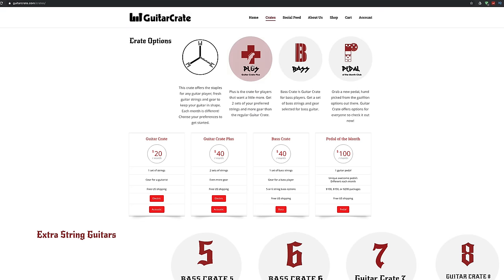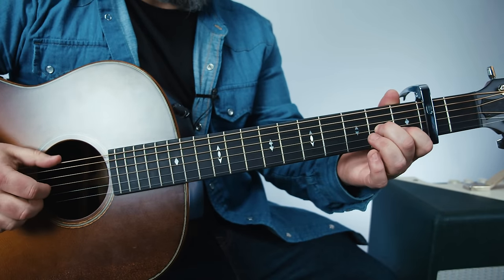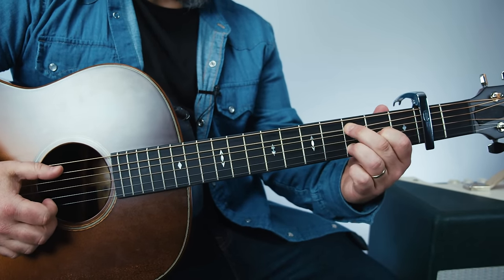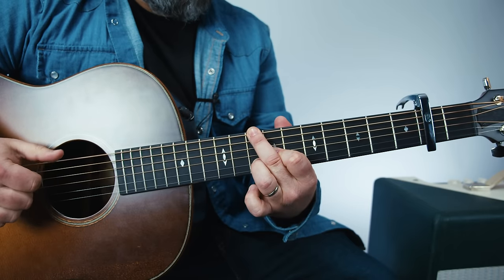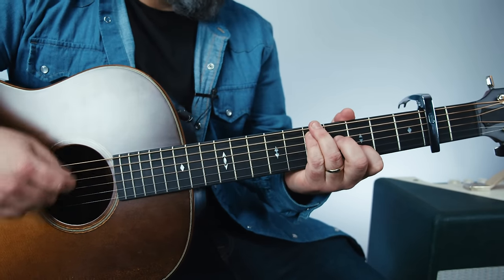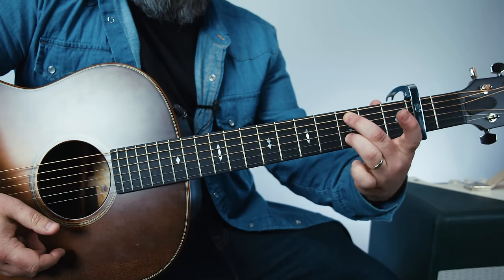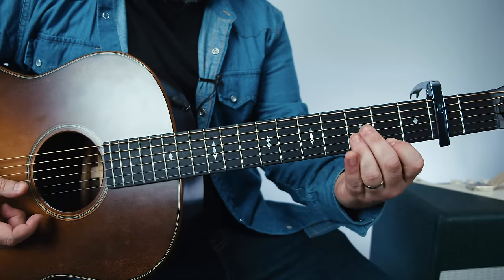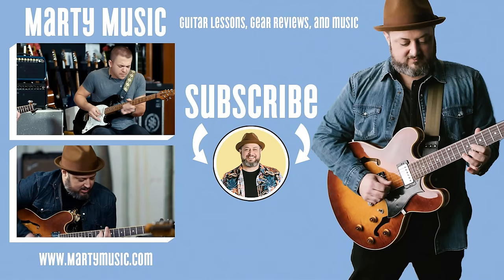Fleetwood Mac The Chain Guitar Lesson + Tutorial